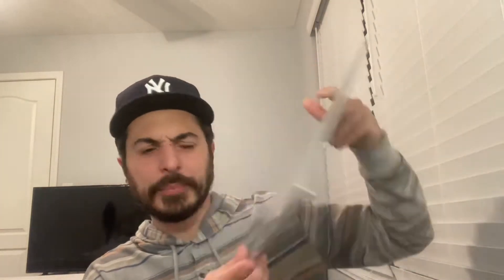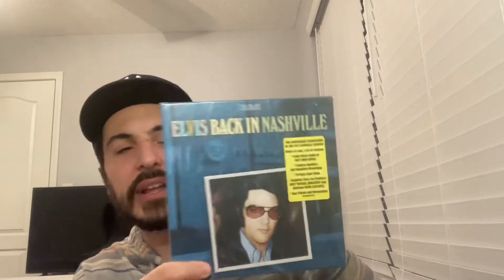Elvis Presley Album Review: “Elvis Back In Nashville” 🤔🤔🤔